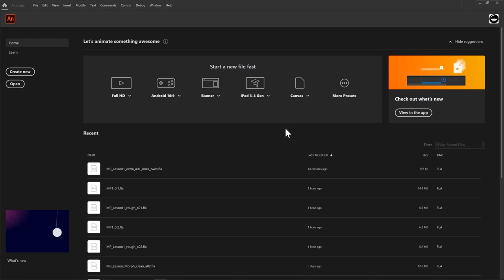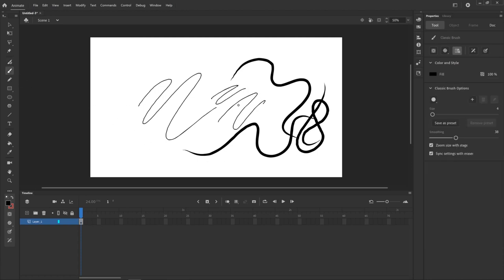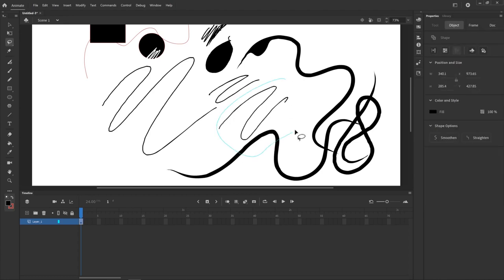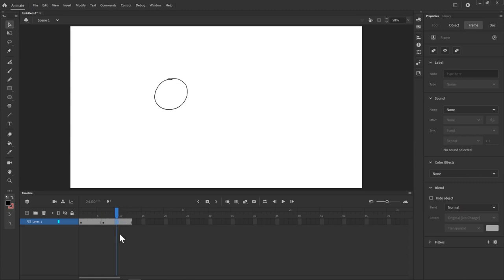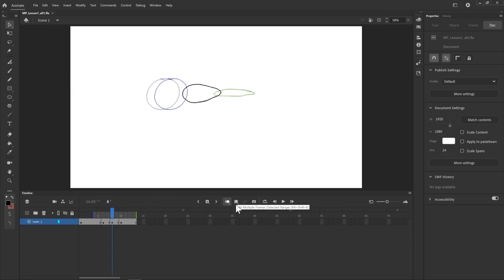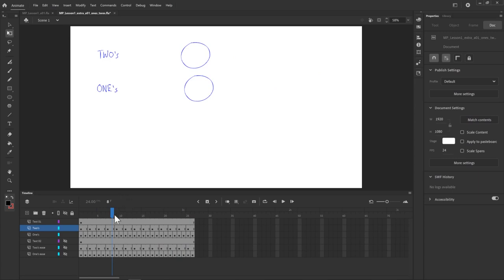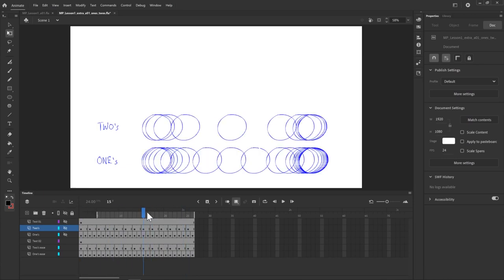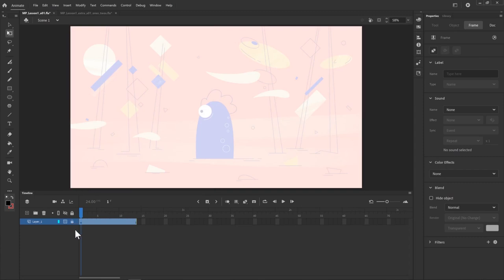1 2 Starting in Adobe Animate Motion Design School